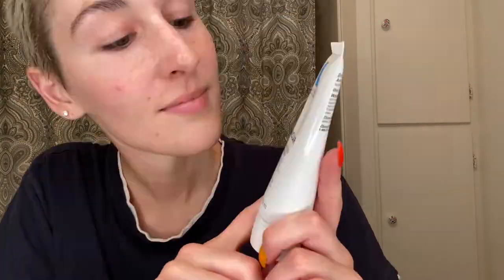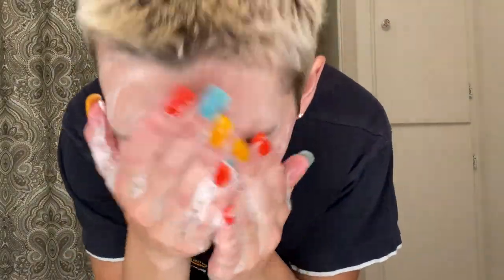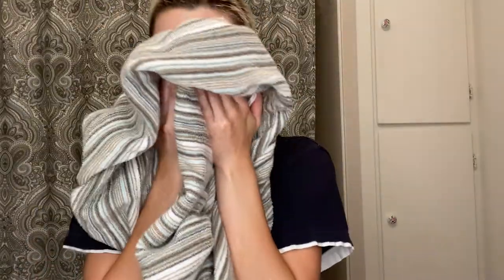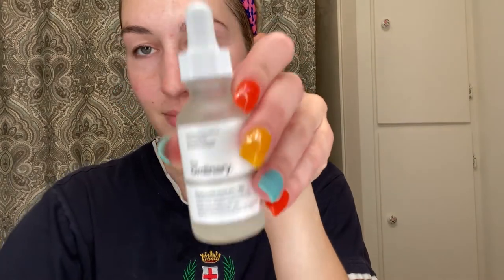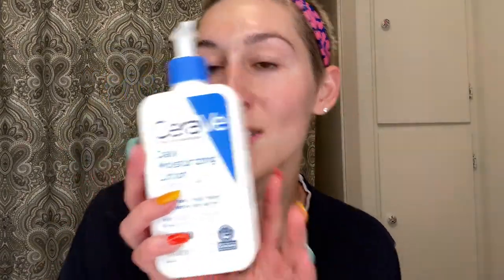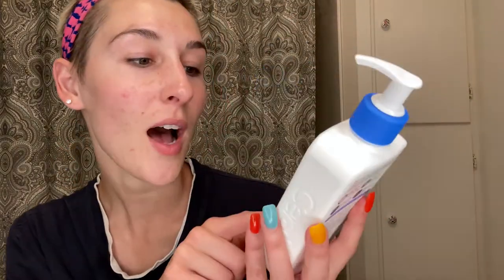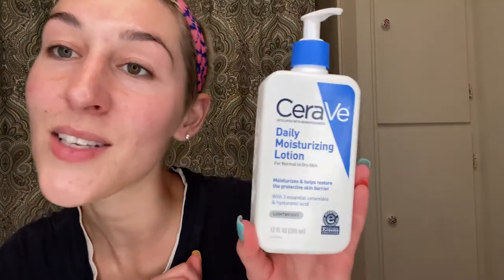Get Unready With Me! | SKINCARE | Hey Its Emjay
My every night skin care routine!!